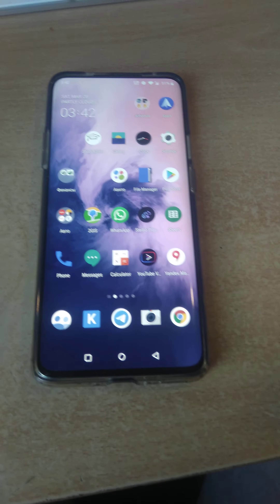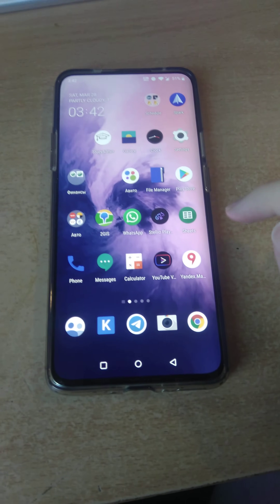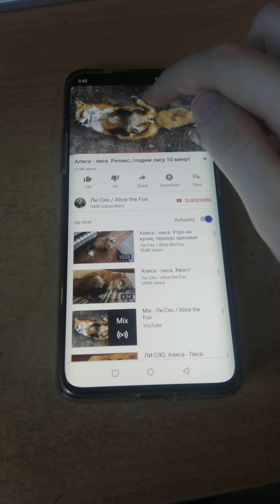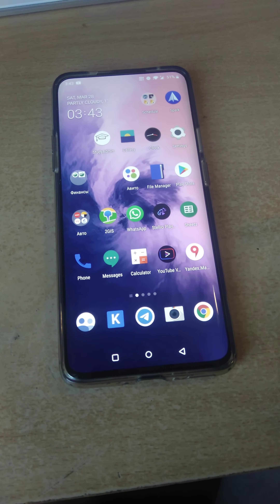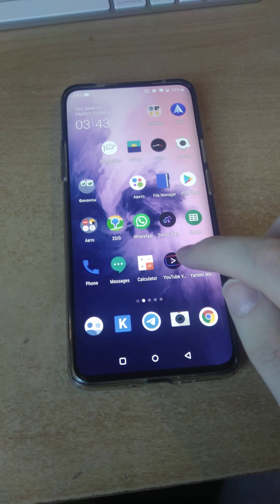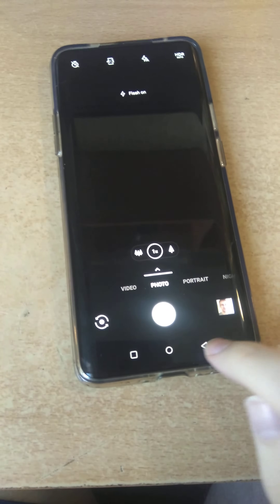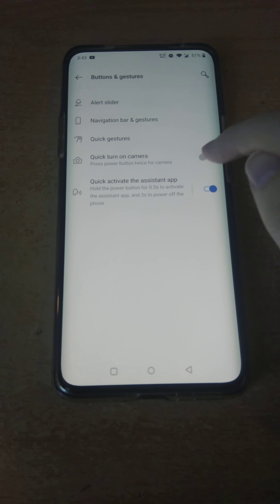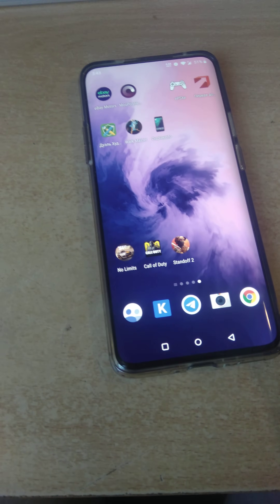Fix black screen issue OnePlus 7 pro without reboot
This video shows how to exit  from black screen bug on device OnePlus 7 pro. May be it works on OnePlus 7/7t/7t pro and more..

P.S. sorry for my English =)